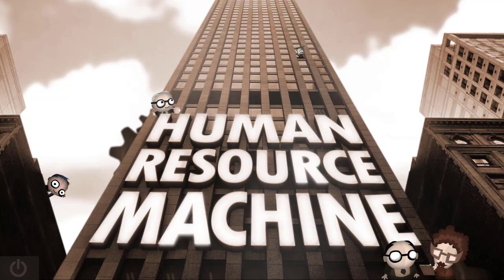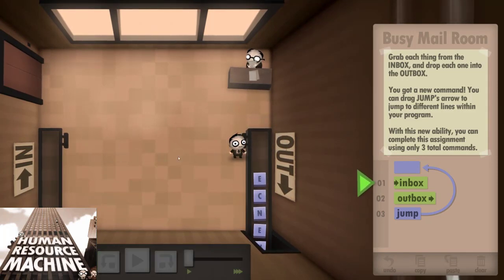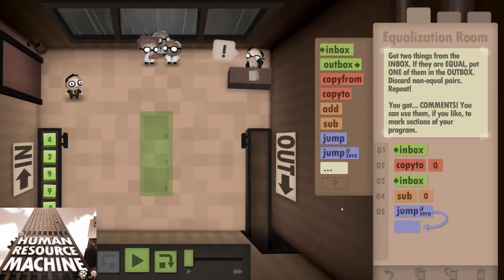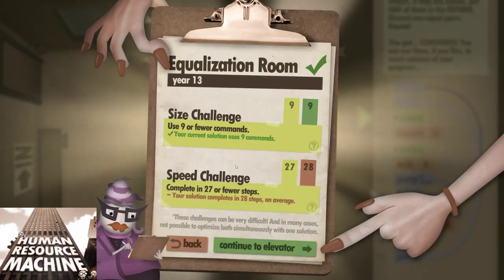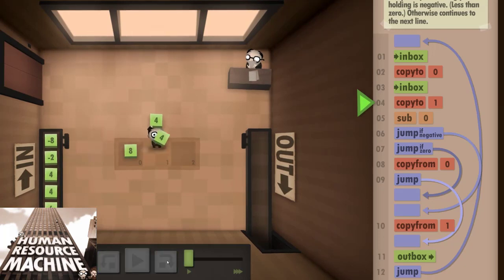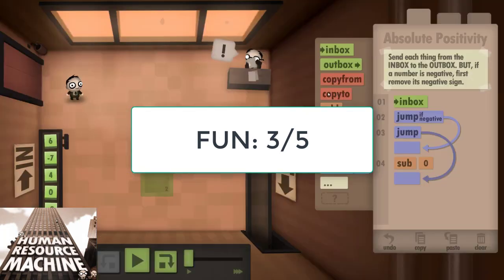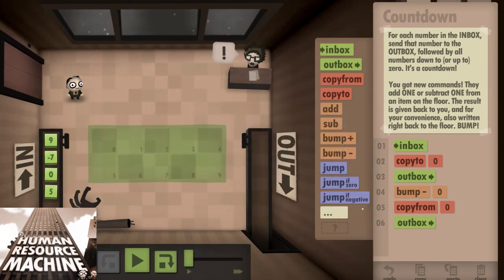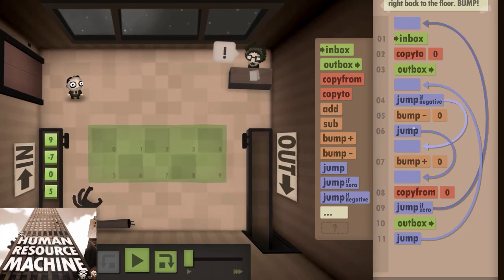Programming game reviews: Human Resource Machine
A programmer reviews programming games.